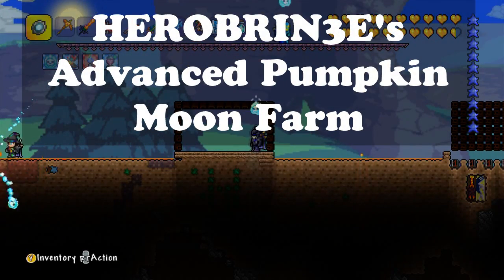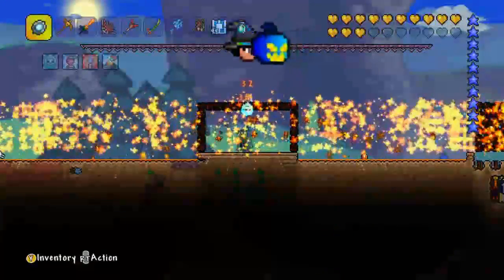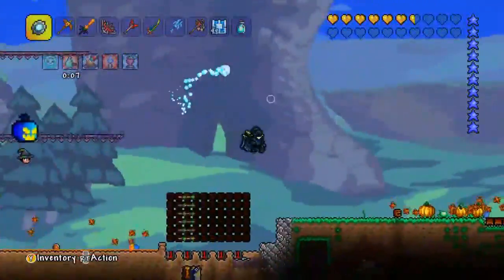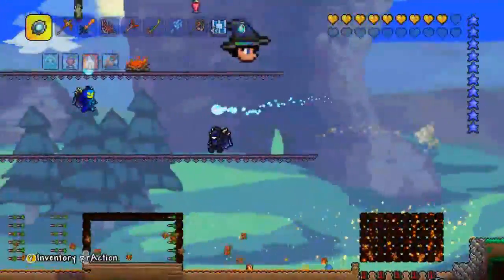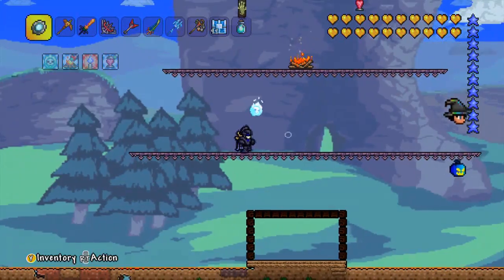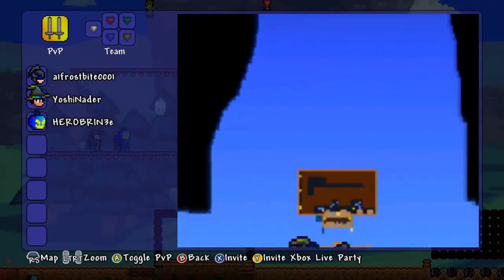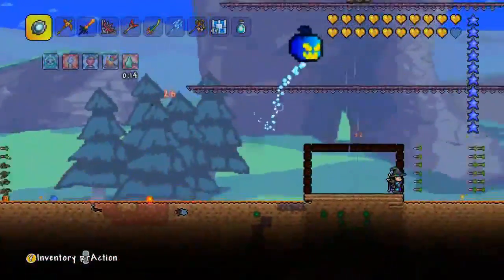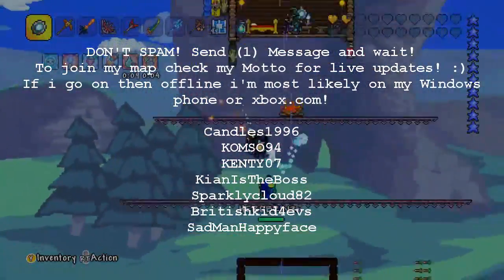Terraria Pumpkin Moon Farm (Up to Wave 15) - Semi Auto - w/HEROBRIN3e (Xbox 360)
Luke Games Here again with another Terraria Xbox 360 video! Today we have a Semi-auto Pumpkin Moon wave 15 Farm, it could possibly be used for frost moon farming too when it's released for console! it looks pretty awesome, thank you HEROBRIN3e for sharing your world.

It's best to use a mage loadout to help fight off the pumpkin moon eventually to wave 15 - If you make it that far! I found an advanced Pumpkin moon farm FULLY AFKable

Social Media!

Have twitter? on the end of your tweets put Frostarmy, lets get it trending!